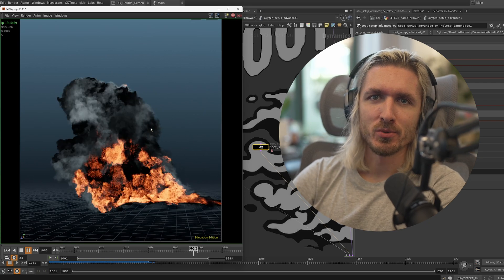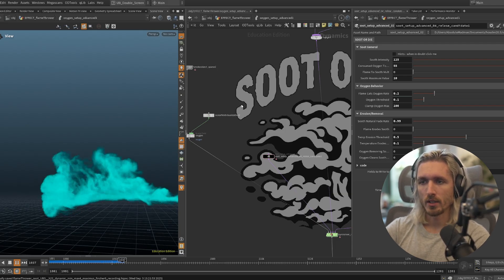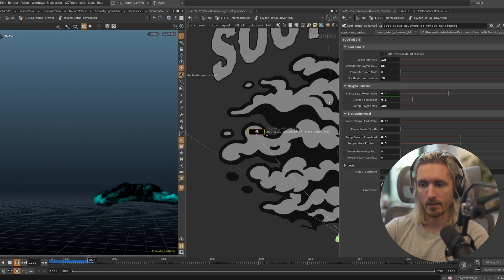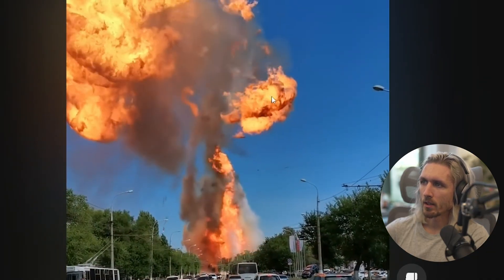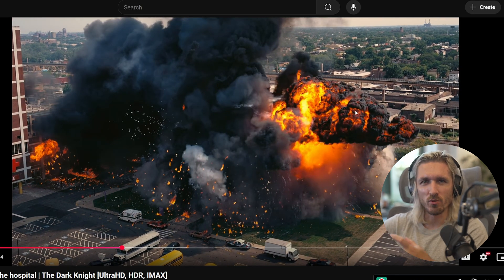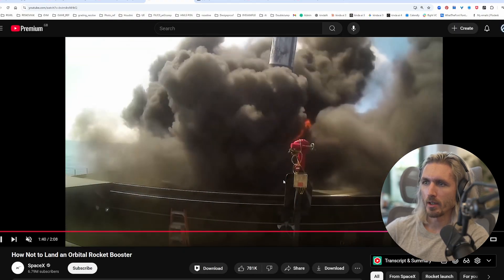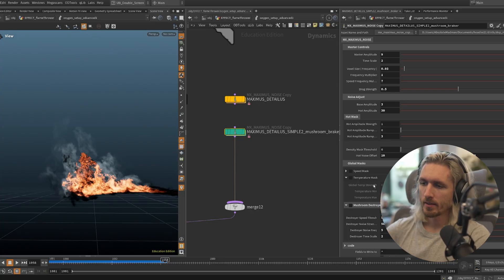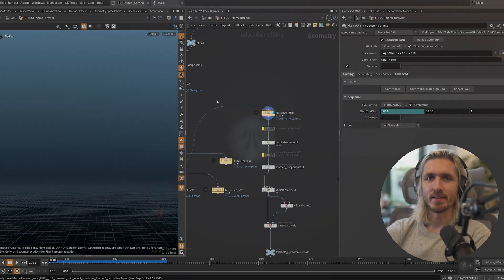Creating Custom Micro Solvers in Houdini (Maximus & Soot) - Overview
Creating Custom Micro Solvers in Houdini (Maximus & Soot)

Take your Pyro FX to big studio quality. In this mini-masterclass, Urban Bradesko reveals how he built Maximus Detailus and Soot or Die — custom microsolvers that add ultra-realistic turbulence, smoke, and fine details to your sims.